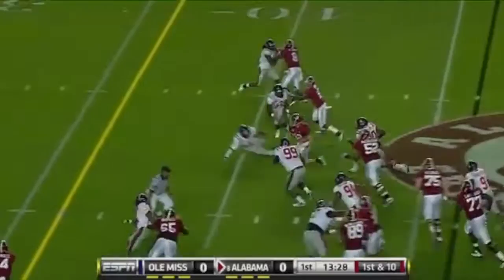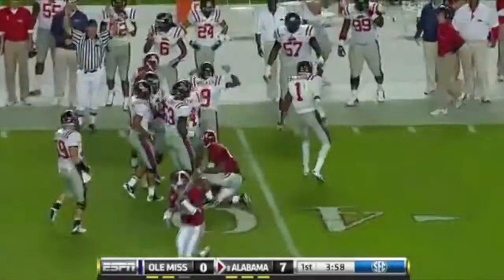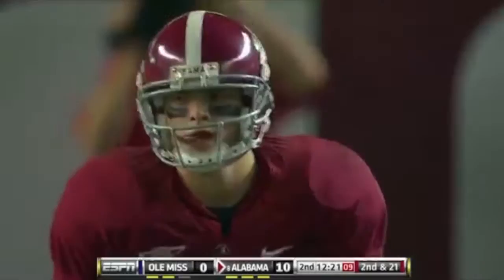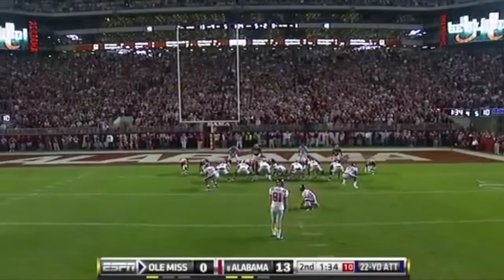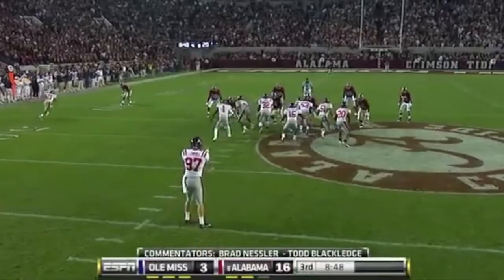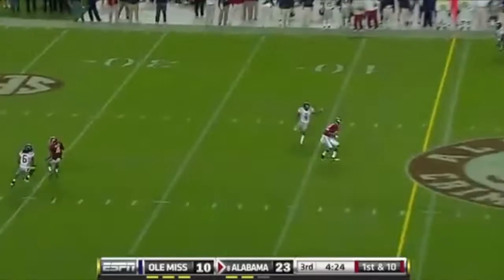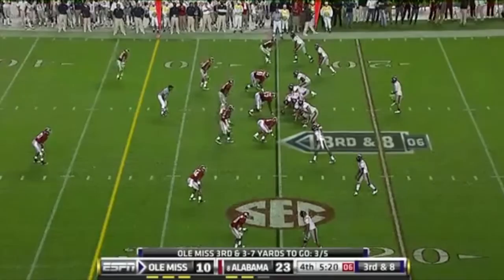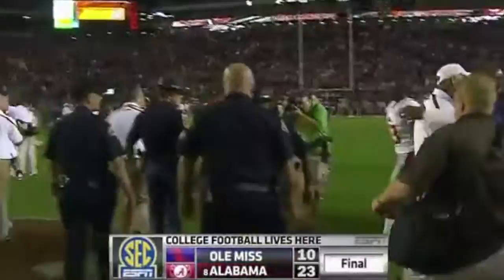2010 Ole Miss vs. #8 Alabama Highlights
10/16/2010.  Bryant-Denny Stadium (Tuscaloosa, AL).  The Ole Miss Rebels (3-2) vs. the #8 Alabama Crimson Tide (5-1).

Broadcast on ESPN.